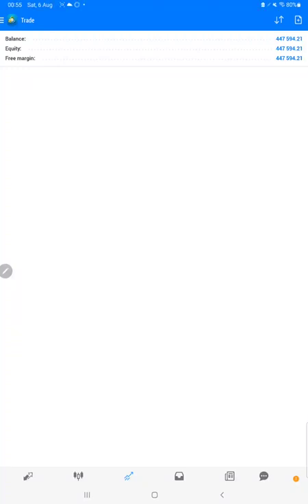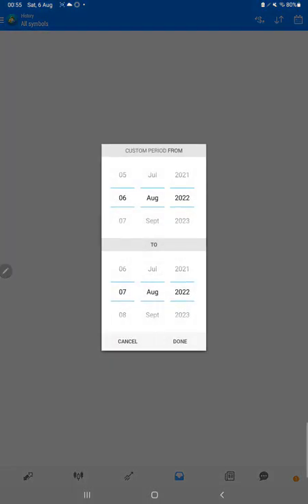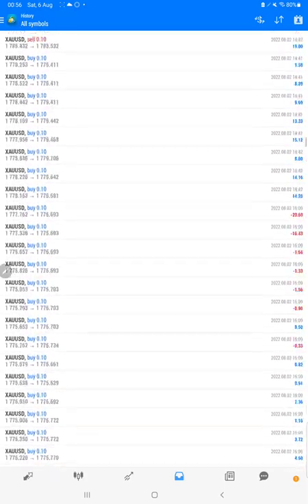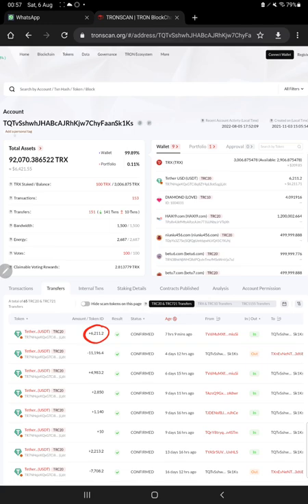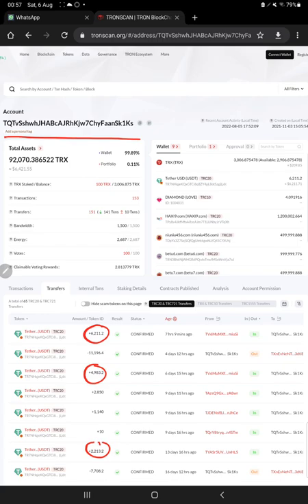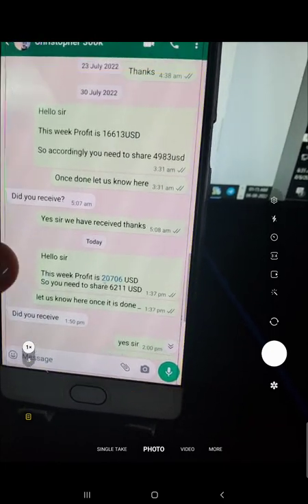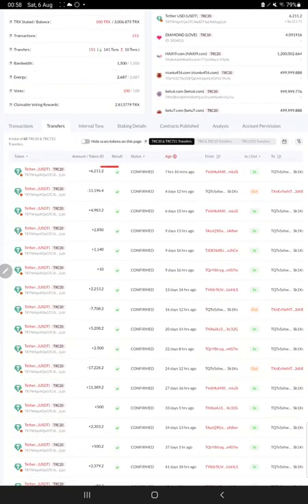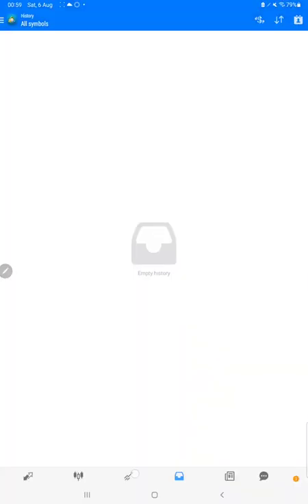$20700 Profit Booked in 1 week by Forex Gold Trading Available with Investor Password to Verify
$300k LIVE MT4 ACCOUNT TILL NOW 133672USD PROFIT BOOKED.

»Account Start Date: 7/6/2022
»Log in ID: 54003135
»Investor Password: forextrade1
»Server:Exness-Real21(MT4)
»Invested Capital: $300k
»This Week profit: $20706

Total net profit till now» 133672USD
Till now ROI: 44.55%

Account is connected with XAUUSD strategy.